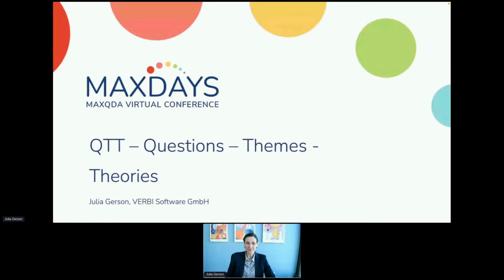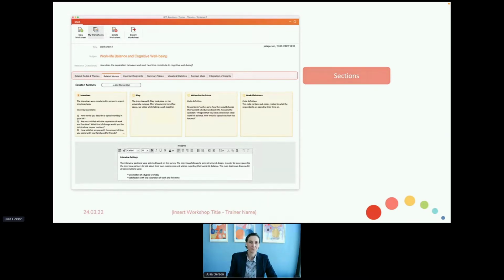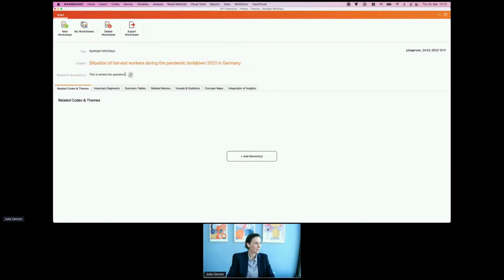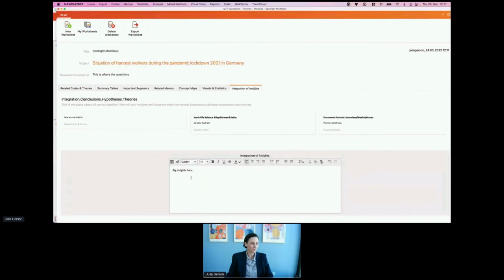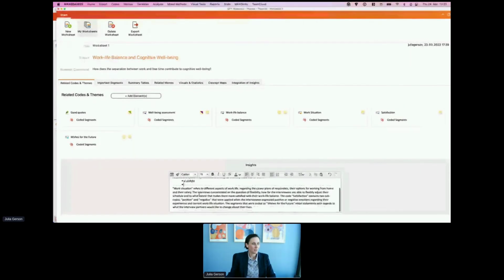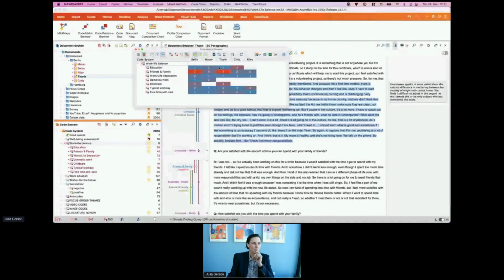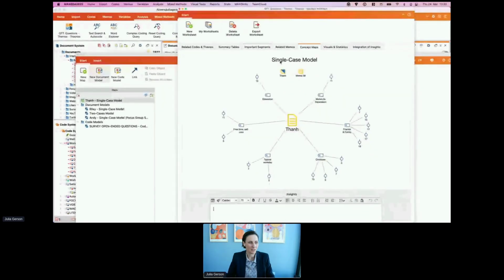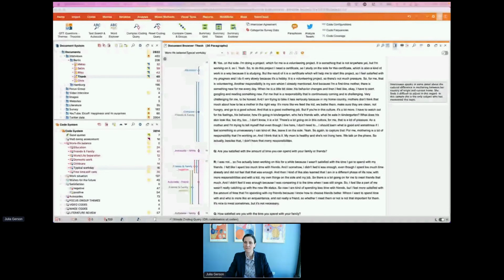MAXDAYS 2022 Spotlight Session: Introduction to the new QTT workspace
Introduction to the new QTT workspace, which was introduced in MAXQDA 2022. Learn how to set up a QTT worksheet, insert elements, add your own insights, and export your result.